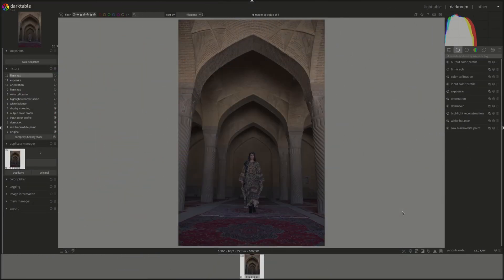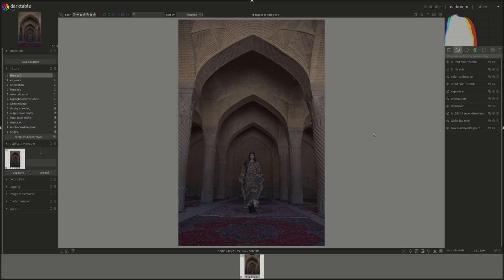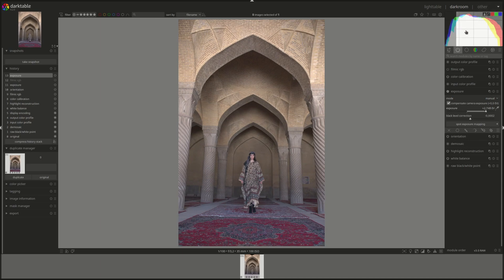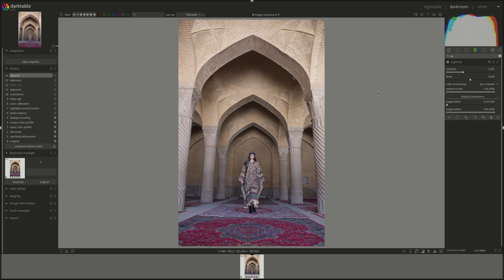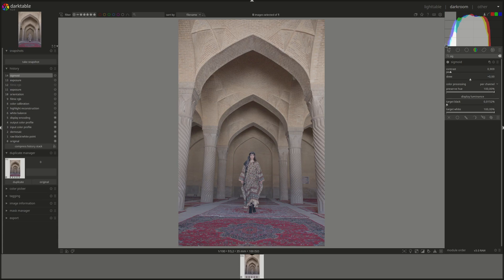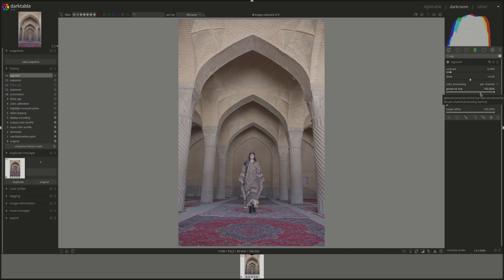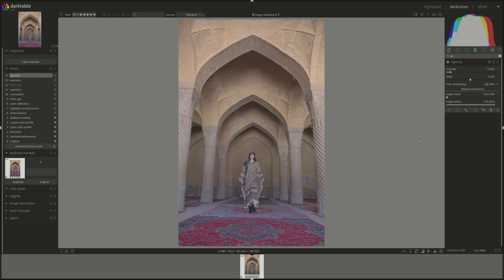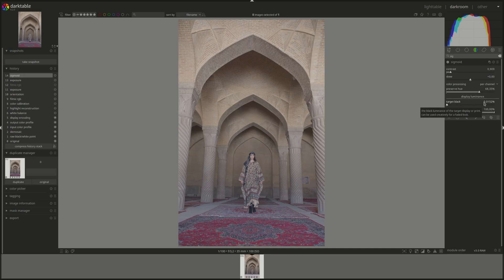darktable from A to Z: 51 - Sigmoid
In this video of the darktable from A to Z series we take a look at the new sigmoid module. Introduced in version 4.2, you can use this module to adjust tonal range of an image using a modified generalized log-logistic curve.